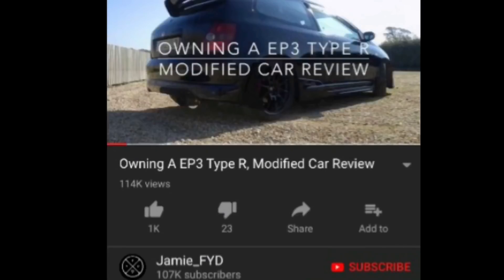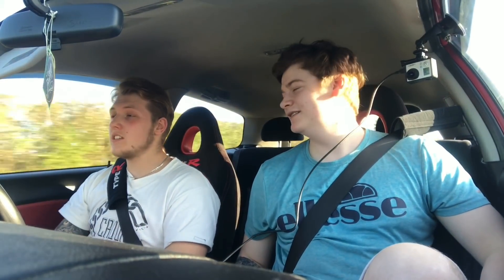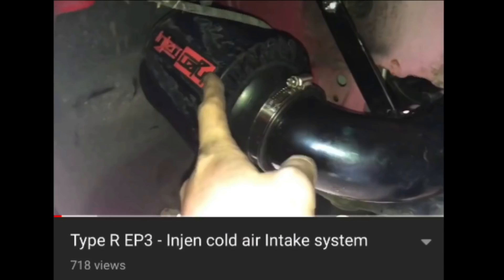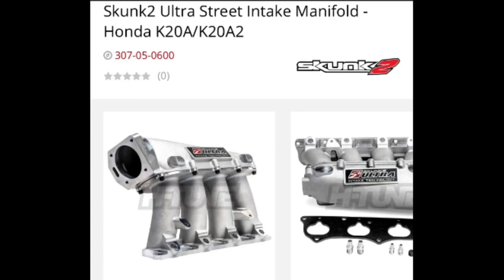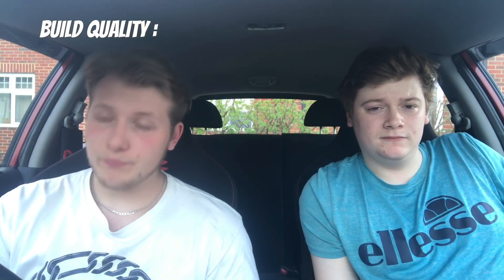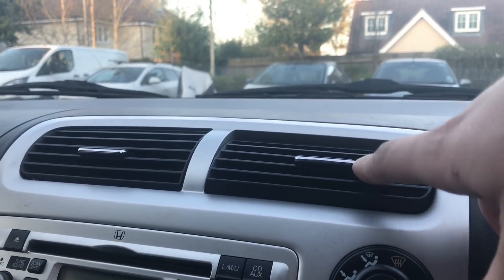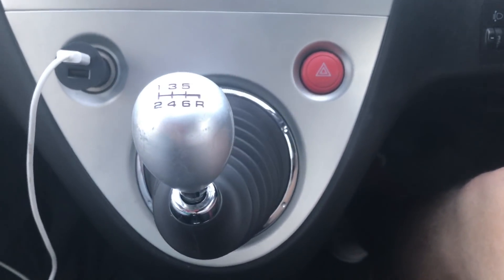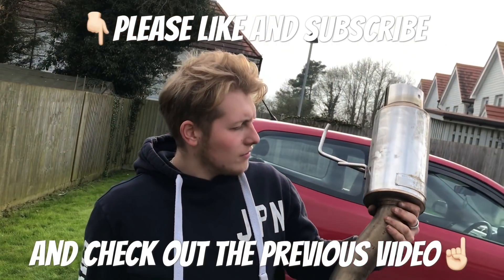The Best Hot Hatch...? - Type R Ep3 "Honest Owner Review"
In this video we start a new series honest owner review where we go out in a car with the owner and have a chat about why they brought, like and future plans ect. we then give a score out of 40 in our best opinion. please like and subscribe